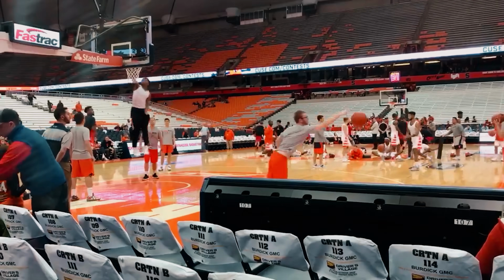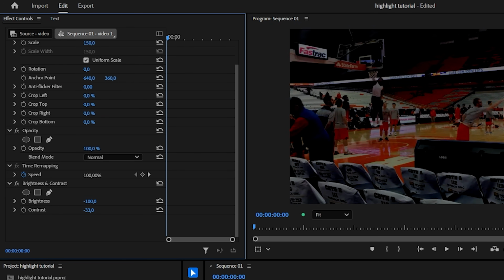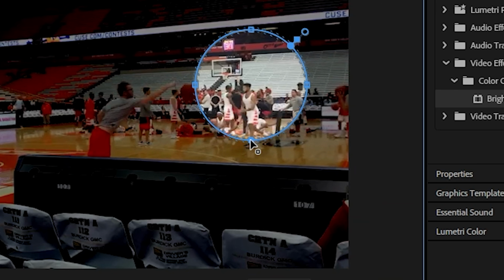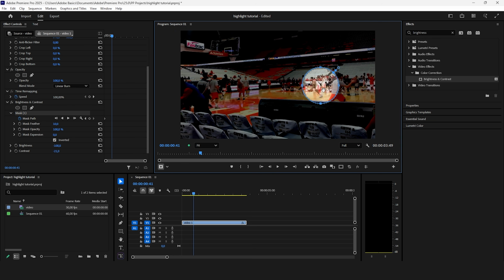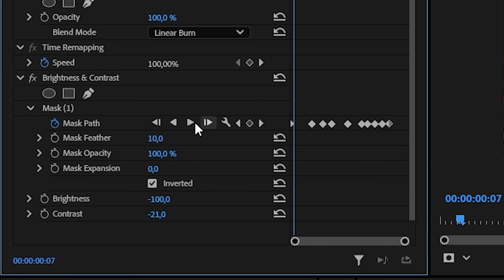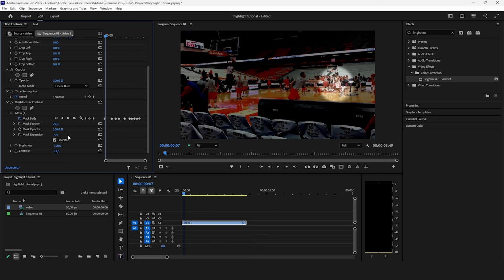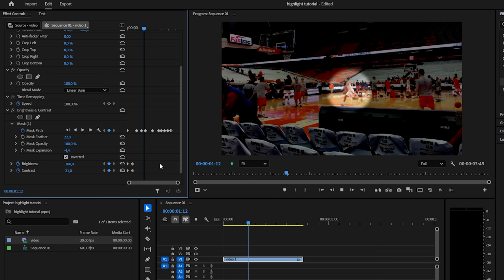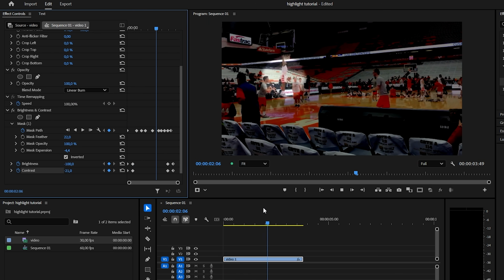How To Highlight Objects in Premiere Pro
how to create a spotlight highlight effect in premiere pro 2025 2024

In this tutorial I show you how to highlight objects in Premiere Pro.